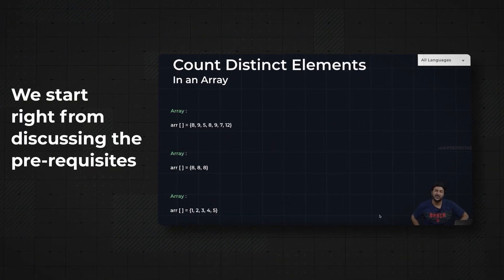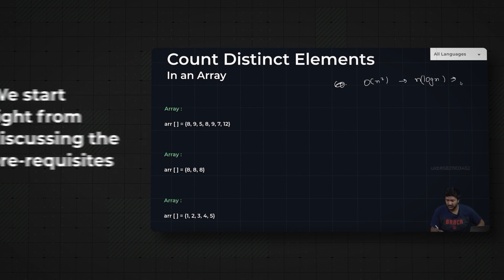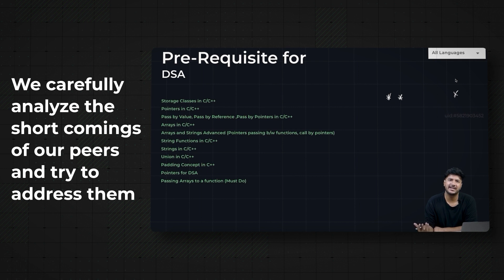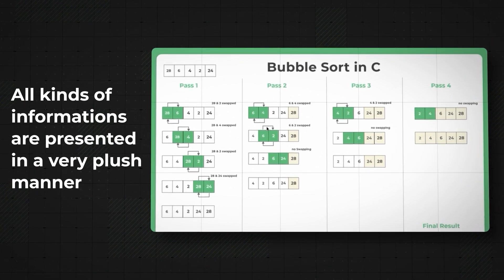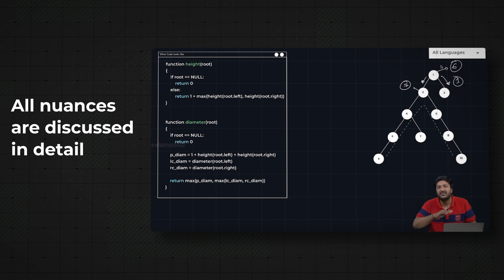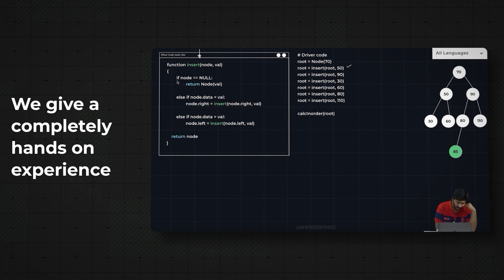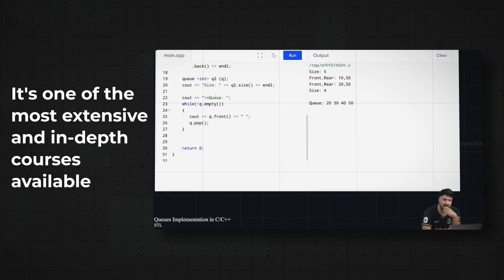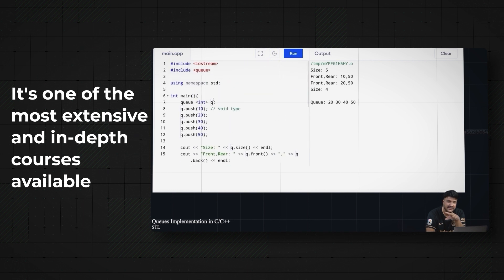DSA Full Course Trailer | 50+ Hours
Presenting DSA Full Course Trailer of PrepInsta Prime. A new change by PrepInsta Group. Now, learn without limit from the best. Access all we have today.

Have any questions call us?
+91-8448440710